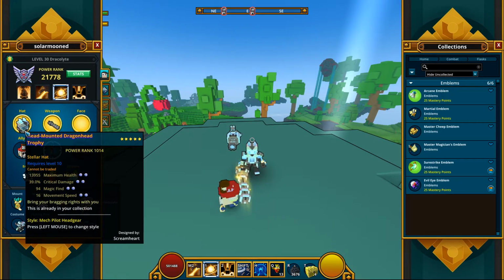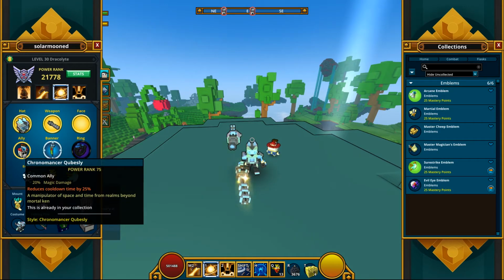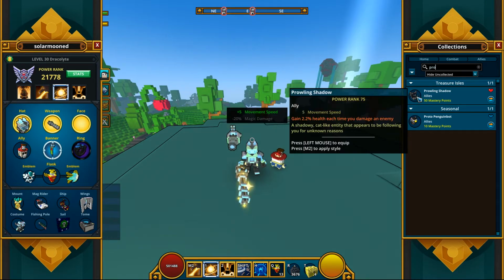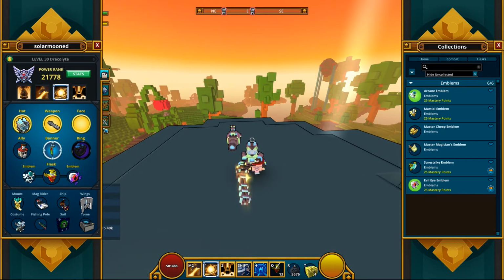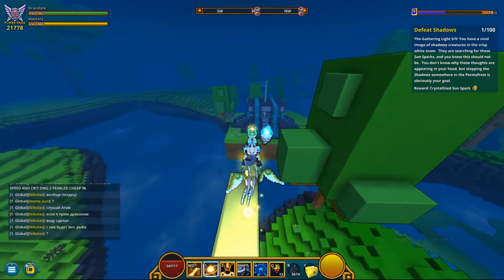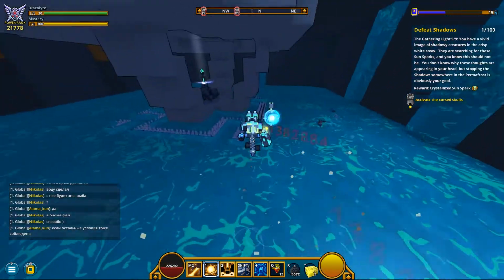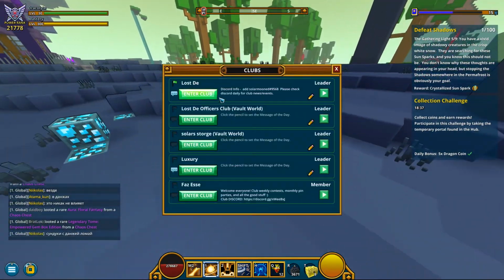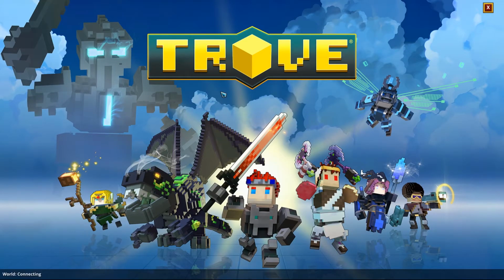Trove - Dracolyte Class Guide? #2 (PC PS4 XB1)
Trove IGN - solarmooned